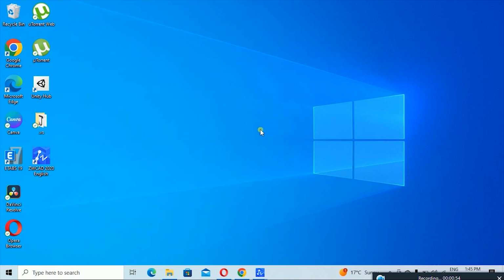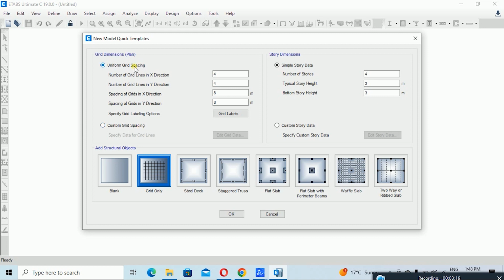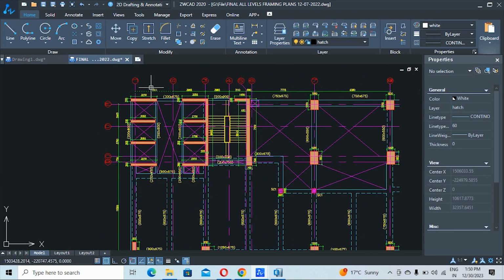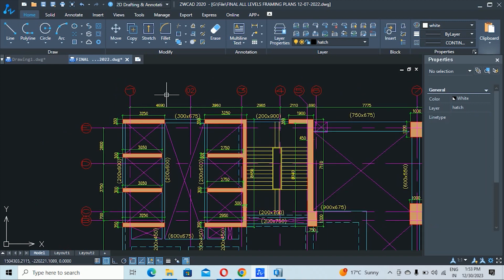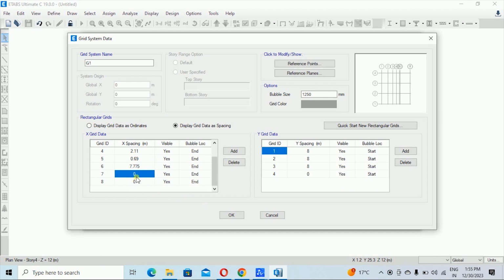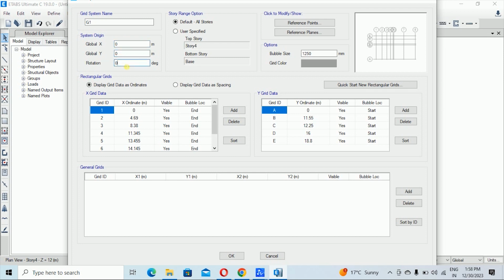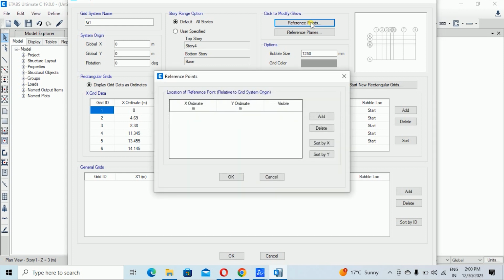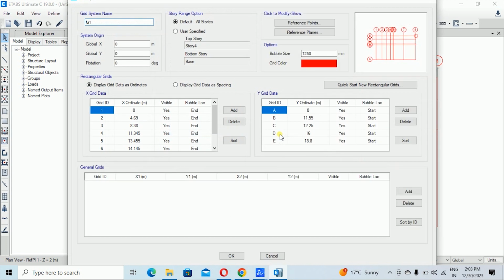Etabs Tutorial Series 1- Draw Grid Line in Etabs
Hello Friends

This is my first Etabs tutorial series in which I have provided comprehensive knowledge of how to draw grid lines in Etabs as per the architectural and structural plans.

# Etabs Tutorial seriers
# Etabs Course
# Etabs Videos
# Etabs basic course
# Etabs Advance Course
# Structure Design Engineering
# Structure Bhaviour of building
# Structure Design As per Is Code
# Etabs free videos
# Draw grid line in Etabs
# Etabs Online Practice
# Application of load in Etabs
# Import grid line in Etabs
# Import Dwg File in Etabs
# Etabs Manual